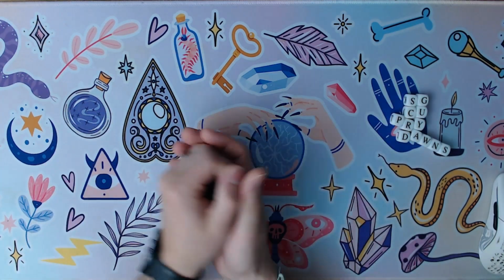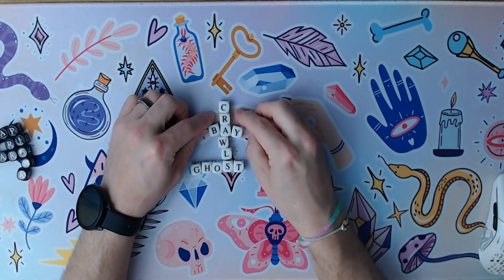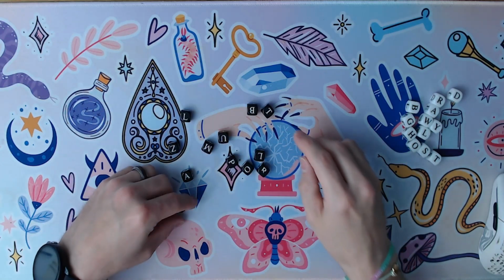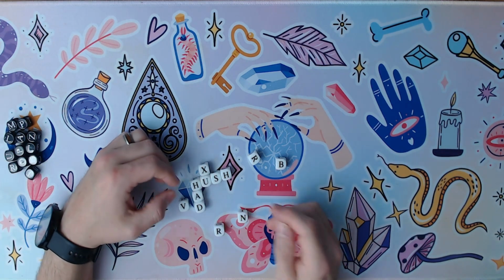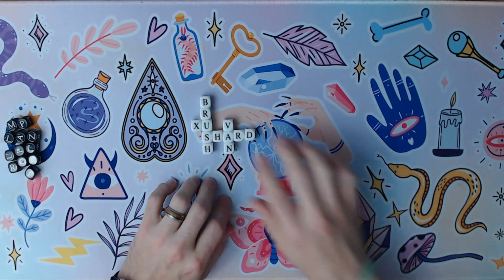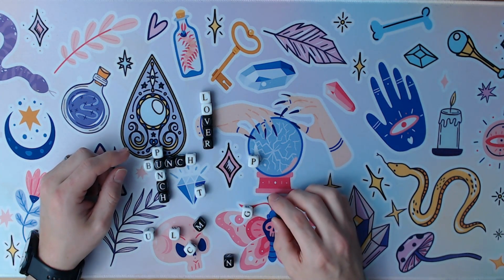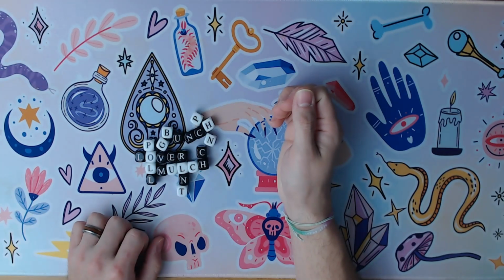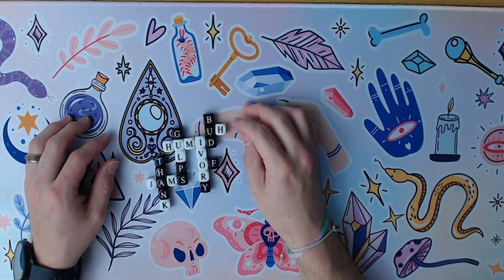[ASMR] Word Game ASMR | Clicky Whispers | Relaxing Whisper Ramble & Rolling Clacky Alphabet Dice 🔤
Greetings! I hope that you all are having a great day. Enjoy this whisper ramble as I make crosswords in this letter dice game! This game is similar to Qless, Bananagrams, or Scrabble.